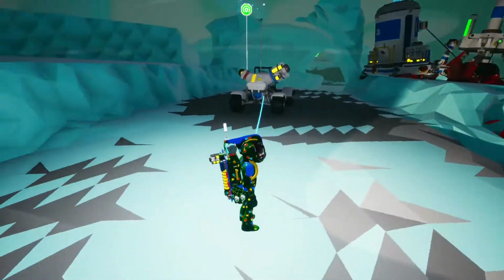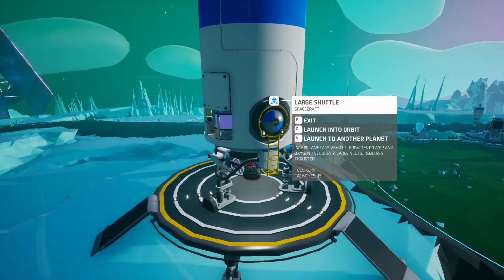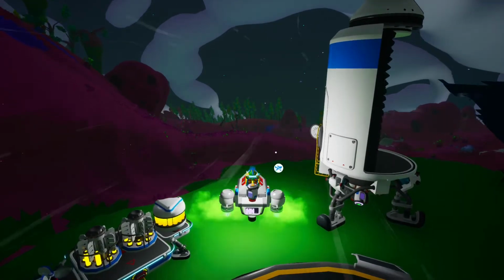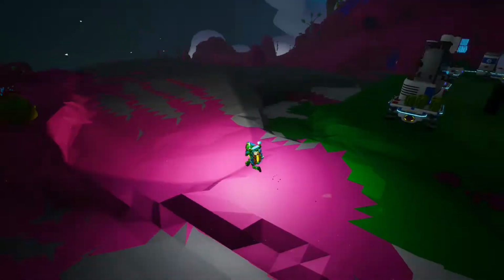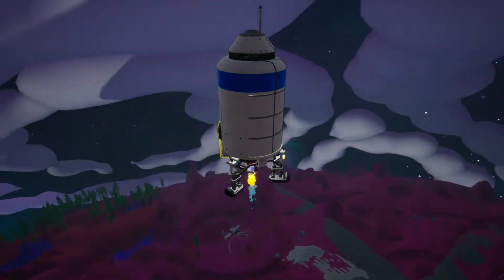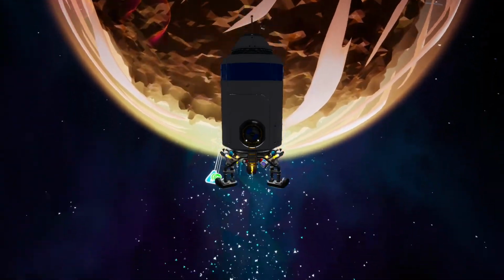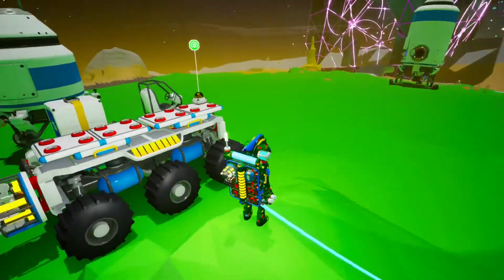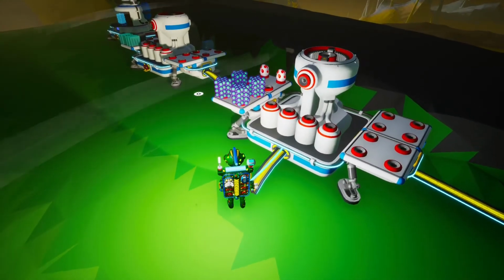Astroneer - A Little Gameplay, A Lot Of Vacation!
Revisiting some bases that haven't been hit in a while, and then a long recounting of a recent vacation.  With slides!